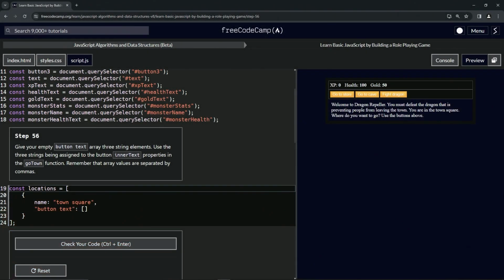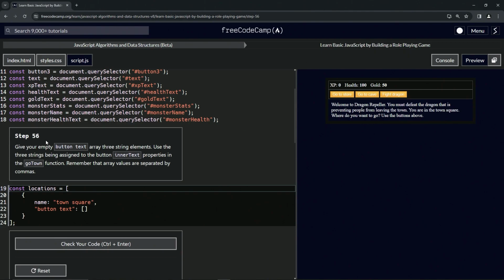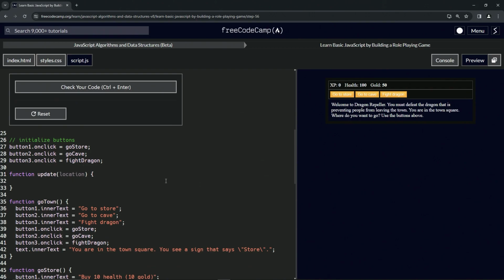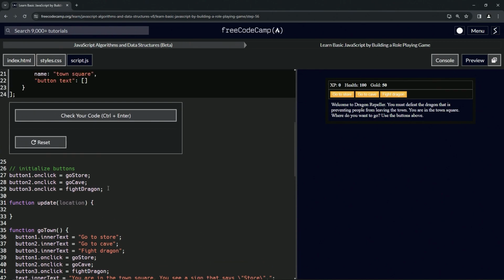(ARCHIVED) Learn JavaScript by Building a Role Playing Game: Step 56 | freeCodeCamp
🌟 **"Expanding Game Interface: Populating button text Array in RPG - Dragon Repeller"** 🌟

Enhance the interactive elements of your RPG - Dragon Repeller game with our tutorial on enriching the `button text` array within your game objects. This guide is not just about adding elements to an array; it’s about creating a coherent and dynamic user interface that responds to different game scenarios.

🔢 **Incorporating Array Elements for Interactive Buttons**:

Learn how to populate your `button text` array with strings that reflect the actions available to players. This tutorial will guide you through adding the same three strings used for button `innerText` properties in the `goTown` function to the `button text` array. Understand how maintaining consistency in button labels across different game states contributes to a more intuitive and seamless player experience.

📚 **Hands-On Exercise: Setting Up Button Texts in Arrays**:

Join us in a practical session where you'll add more depth to your game's interface. Ideal for those looking to enhance their JavaScript skills, this tutorial focuses on populating the `button text` array with specific strings that correspond to player actions, like "Go to store," "Go to cave," and "Fight dragon." You'll learn how to structure arrays to store key interface elements, making your game's UI adaptable and responsive.

Each lesson, including this one on array population, is crucial for mastering the art of creating engaging and dynamic web games. By liking this video and sharing it with others, you support a community passionate about innovative game design and effective interface programming.

📜 **Begin Your Adventure in Dynamic UI Creation**:

Embark on the 'Expanding Game Interface: Populating button text Array in RPG - Dragon Repeller' challenge and share your experiences with array implementation in game UI in the comments. Let’s foster an engaging learning environment where we can explore and excel in the art of creating responsive and player-friendly game interfaces.